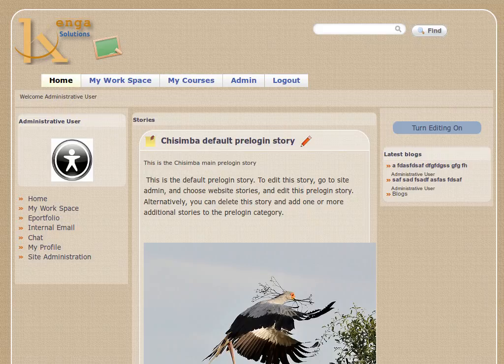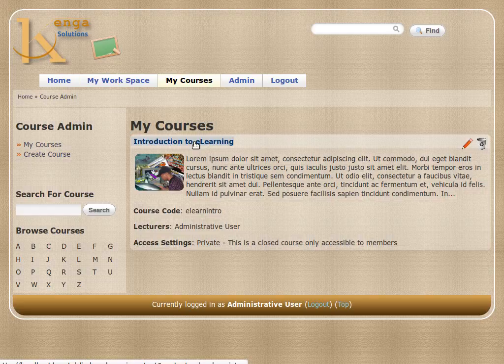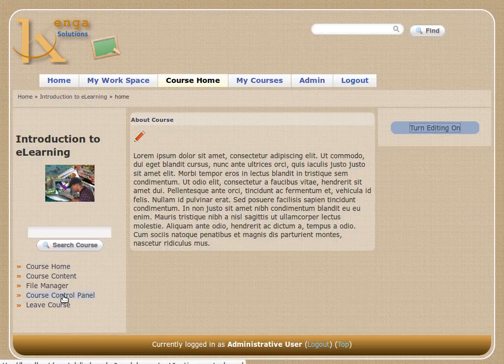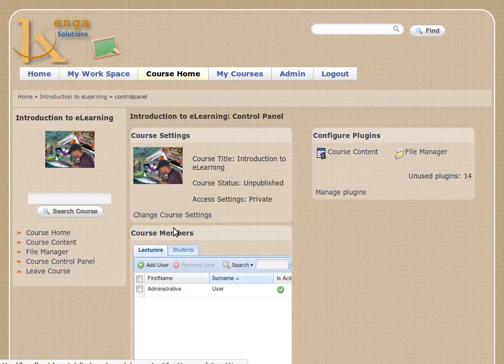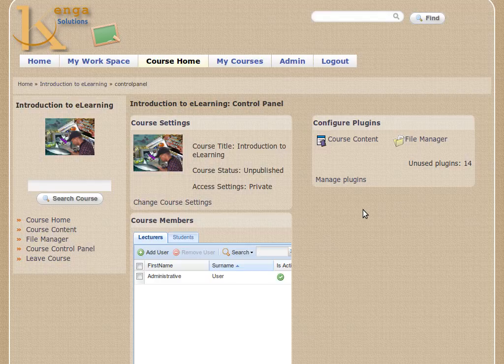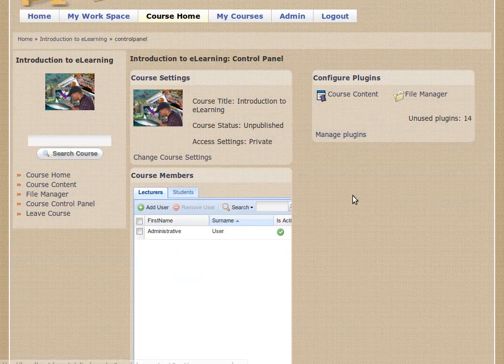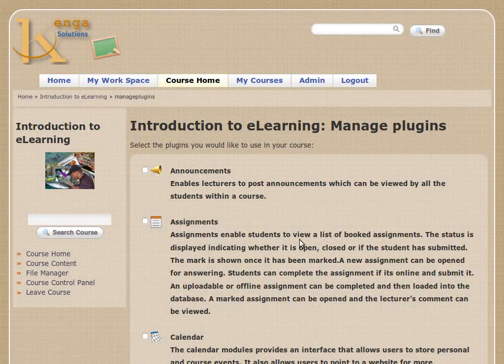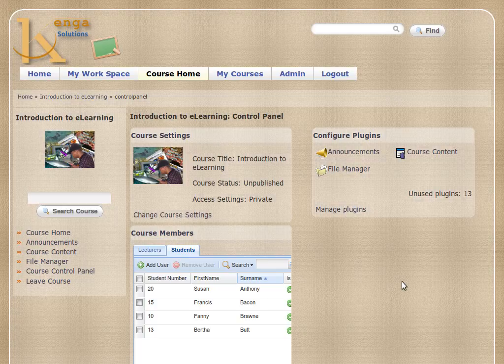Introducing Chisimba eLearning - using the course control panel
The control panel is the first tool with which you need to become familiar once you have created a course. It is through the control panel that you manage your course settings, students and other lecturers, and the plugins that are used in your course.